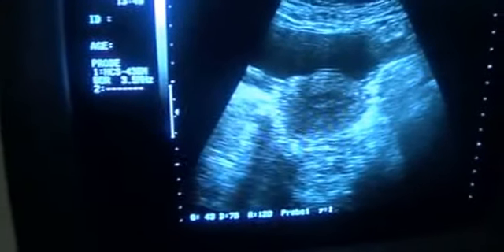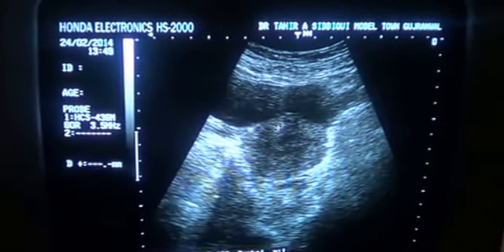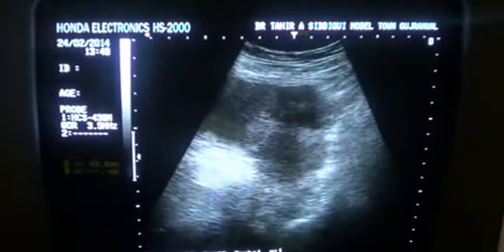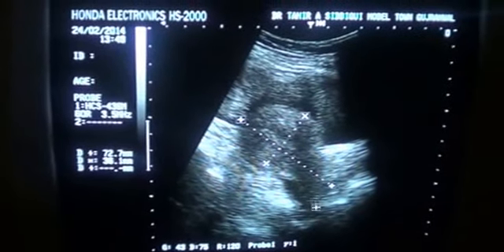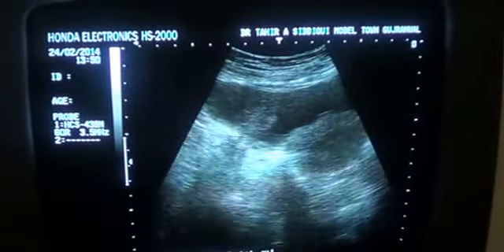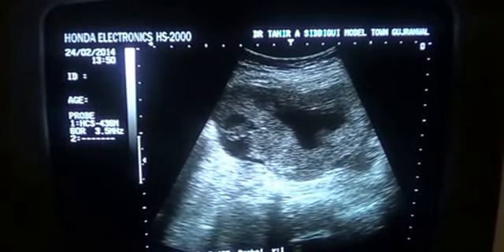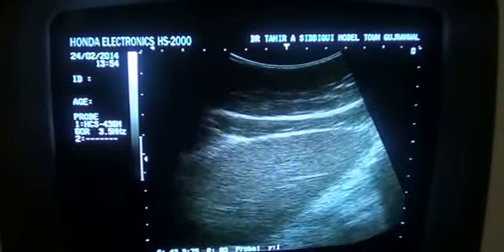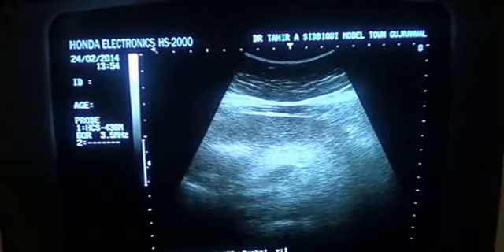COMPLEX ( cystic and solid mass ) RT PELVIC REGION